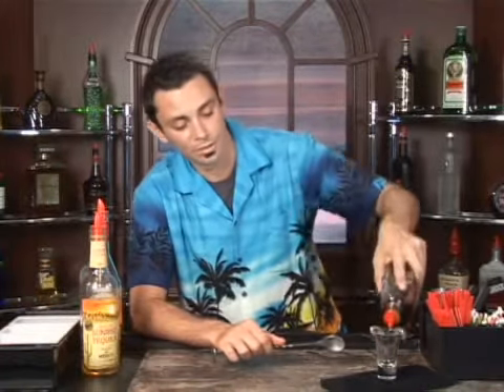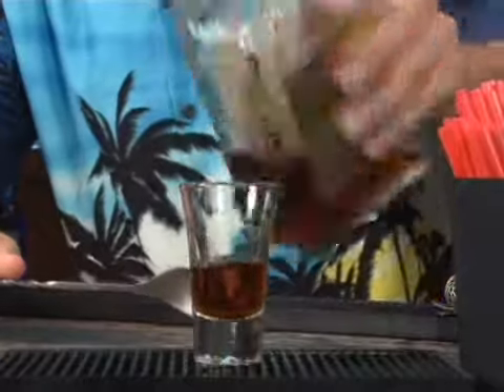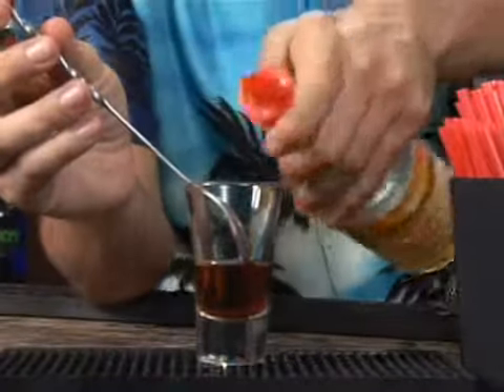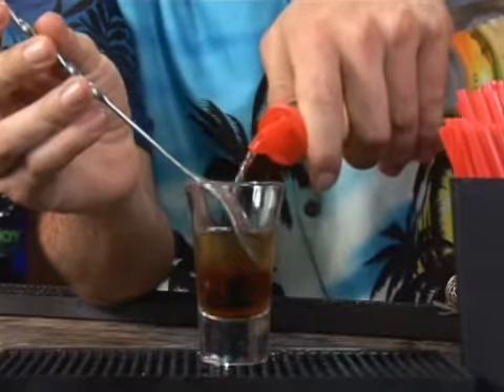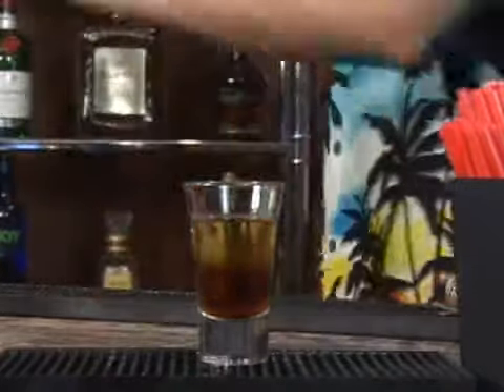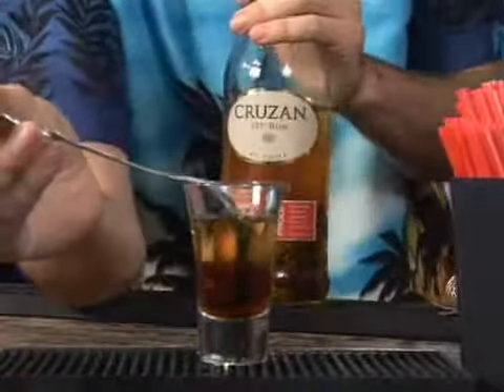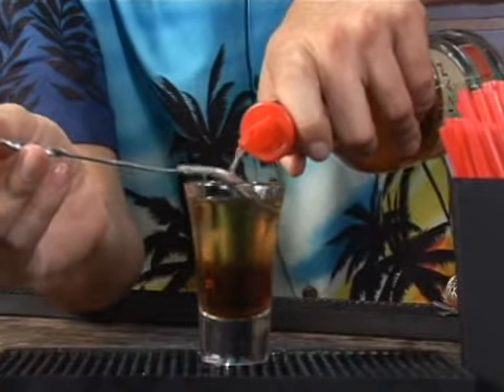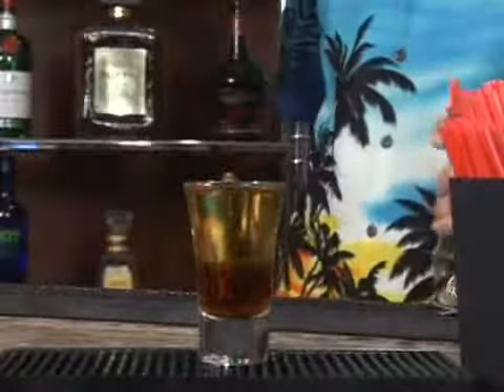How to Make the Flaming Armadillo Mixed Drink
How to Make the Flaming Armadillo Mixed Drink. Part of the series: Tequila Mixed Drinks. The Flaming Armadillo is a mixed drink with tequila that's easy to make at home. Our professional bartender shows you how in the free video on mixed drinks.